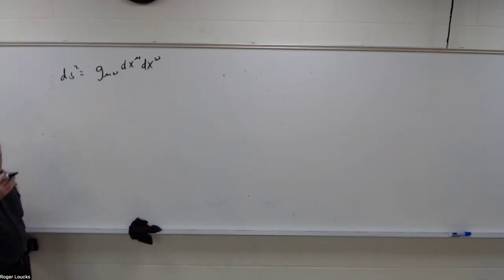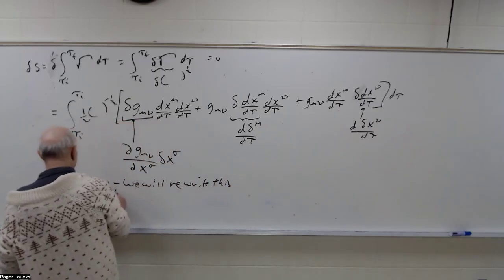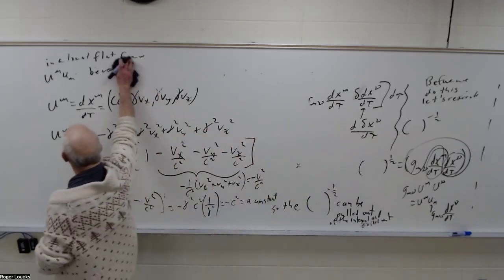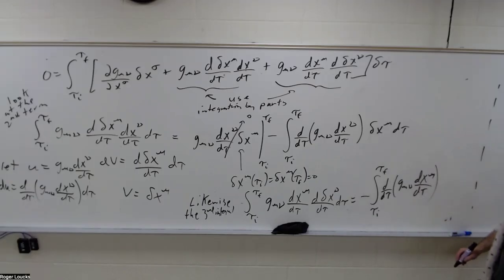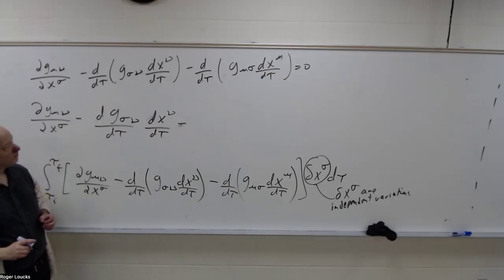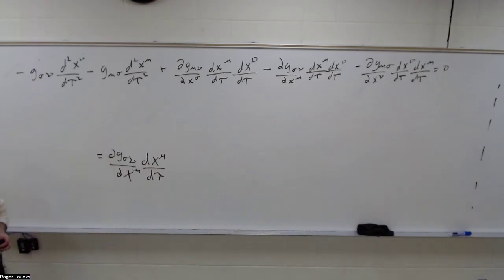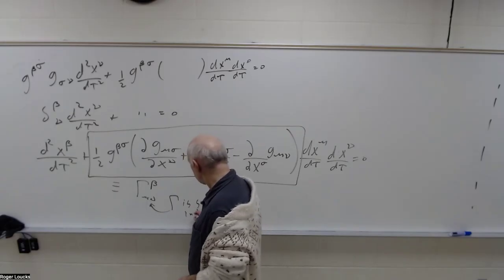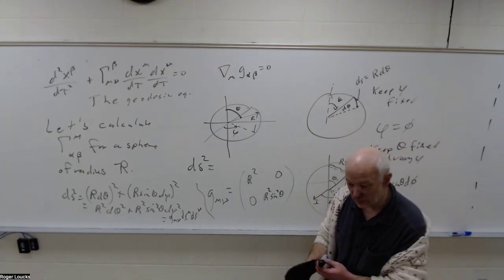GR Tues Feb 24 Geodescic eq S26